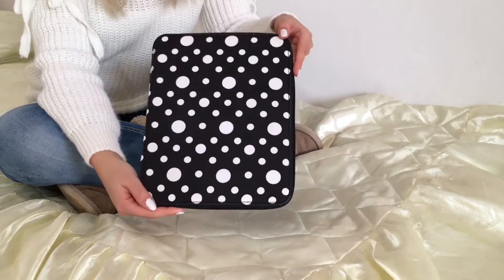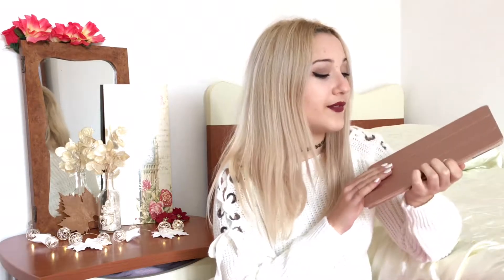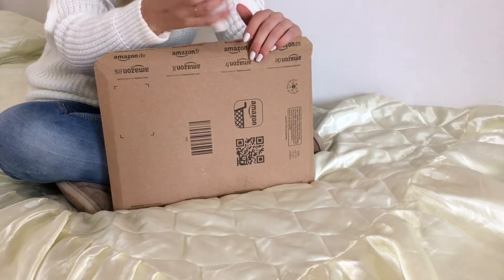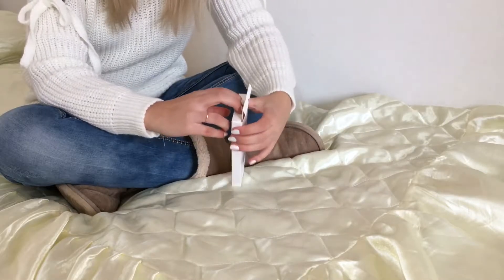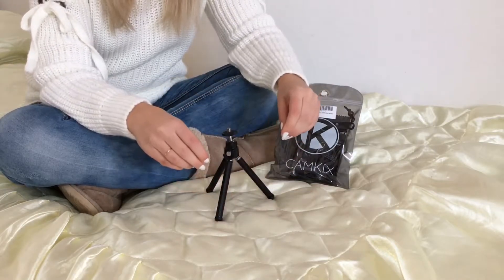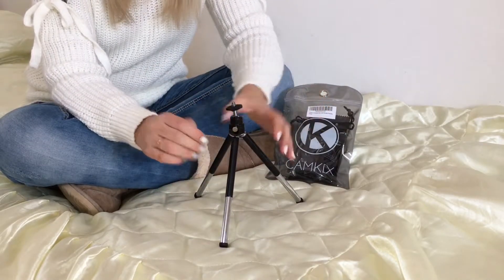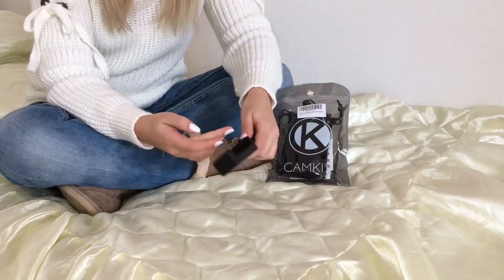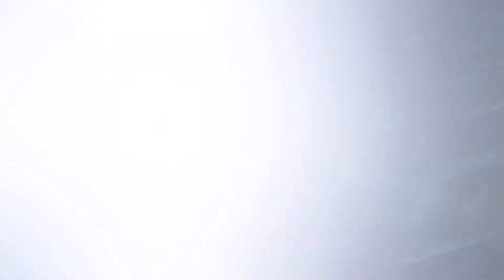Amazon Haul // IPad and IPhone accessories + review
Hi guys! In today's video I'm gonna show you all the things that I got for my iPad or my phone and I'm also going to do a little review!
I really hope that you guys like this video, if you did be sure to give me a 👍🏻 to let me know that, subscribe to my channel as well for don't miss any of my videos, and tell me in the comment below what are your resolutions for the 2017!

Product that I've bought:
-rose gold iPad cover
-little tripod

And if you have any request of videos that you would like to see in the 2017 be sure to leave them down below!

Well that all for today! I'll se you guys next week! Byee!